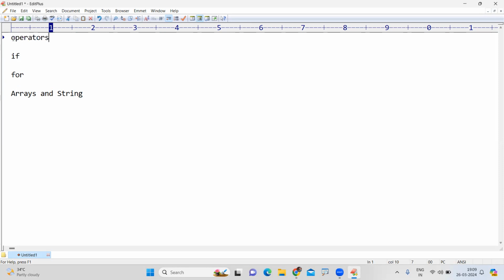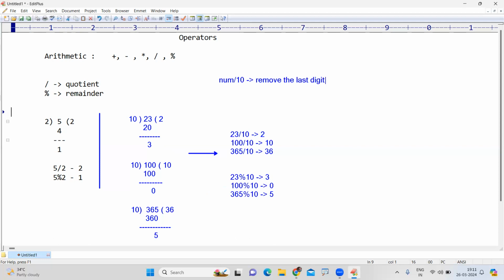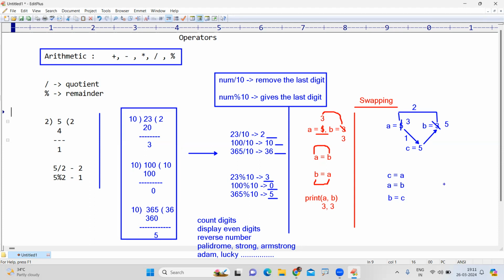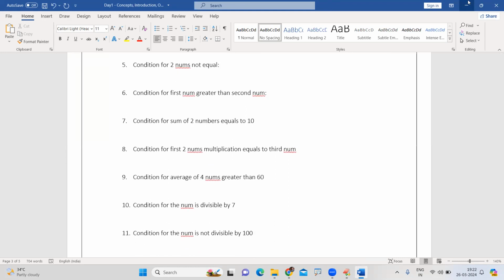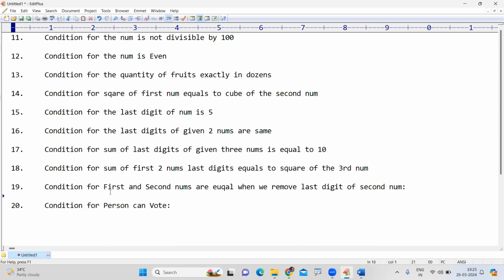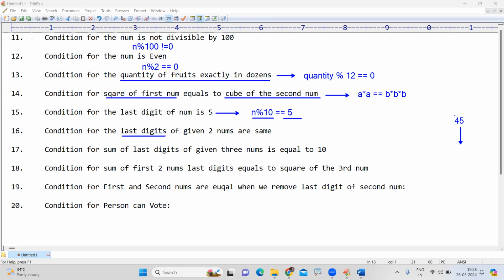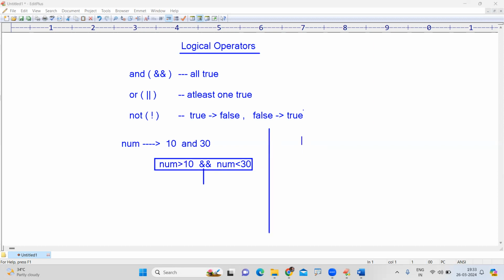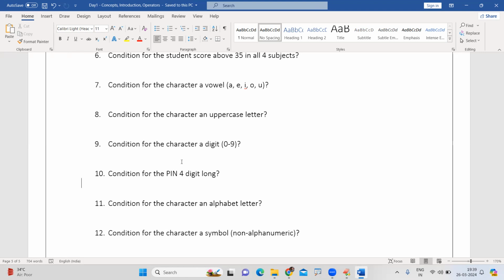Data Structures & Algorithms|Writing Conditions with Operators | By Srinivas | Ameerpet Technologies